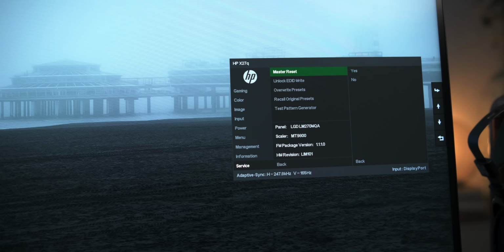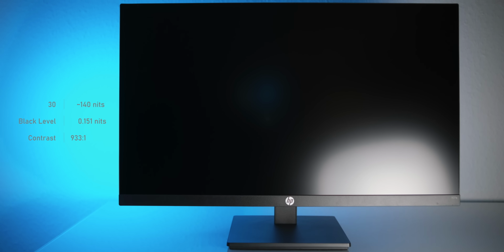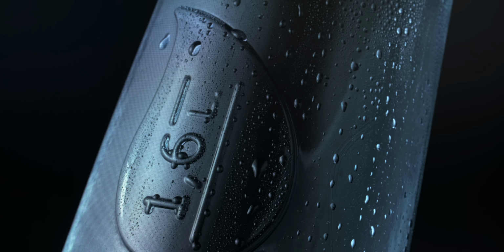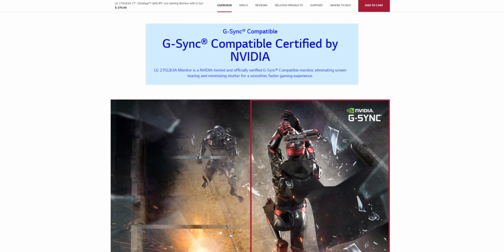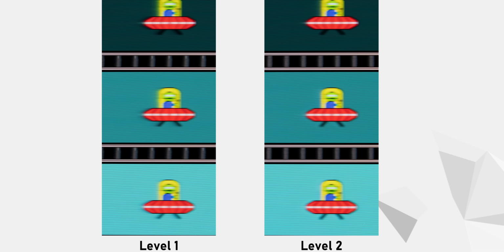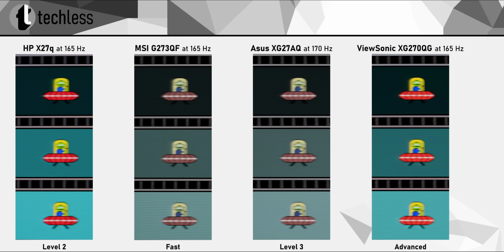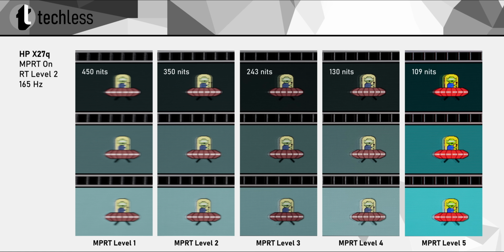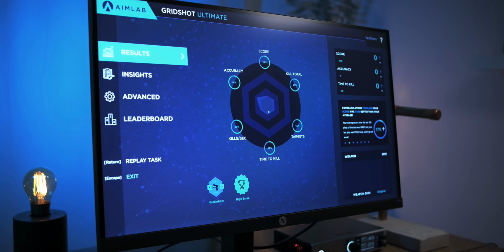HP X27q Review – Unassuming 27", 1440p Gaming Monitor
Don't underestimate this monitor. Despite its unassuming design the HP X27q is a proper gaming monitor with a fast IPS panel and a refresh rate of 165 Hz.

🛒 LG 27GL83A
🛒 MSI G273QF
🛒 Dell S2721DGF

Index:
0:00 - It Packs a Punch
0:56 - Build & Ergonomics
1:35 - A Well-Known Panel
3:16 - Contrast & Brightness
4:05 - Backlight Uniformity
4:33 - HDR-ish
5:33 - Color Accuracy
6:10 - Recommended Settings
6:44 - Refresh Rate & Adaptive Sync
7:48 - Ghosting & Motion Blur
11:27 - Actually Good Backlight Strobing
13:29 - Conclusion